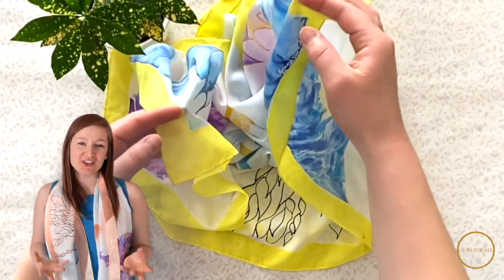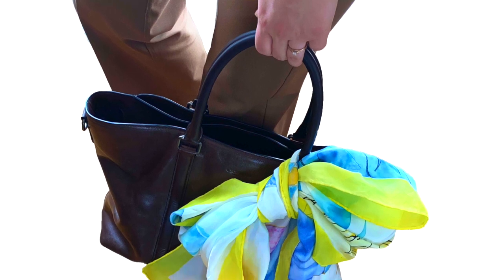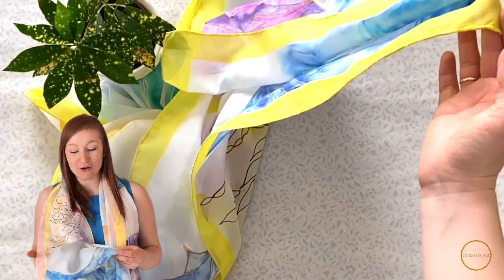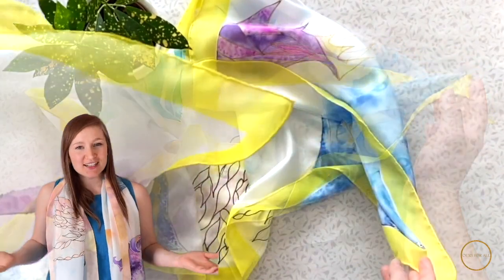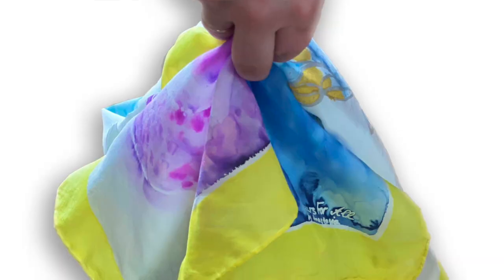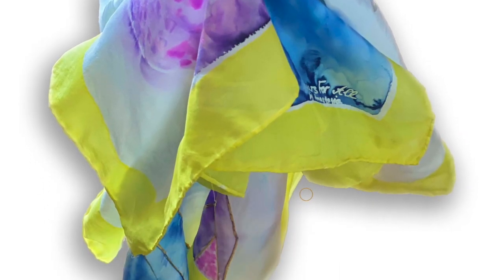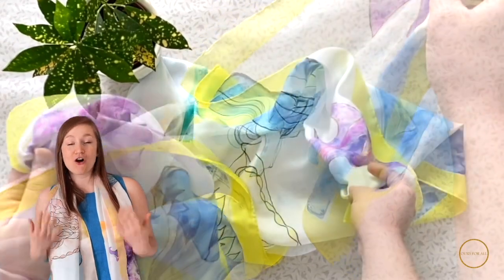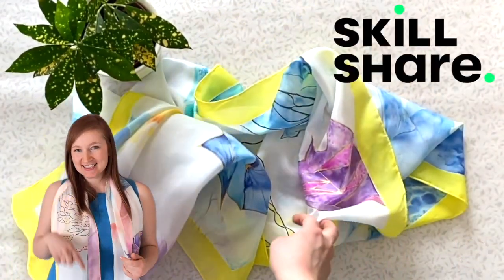Skillshare What are the Resists? Silk Scarf Class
You get two Free months of Premium Skillshare Membership with this link!
There are so many guttas and resists out there for silk painting! There are resists that are clear, or that are washeable, or that are permanent; it's a real puzzle what might work for your work and what might not - depending what effects you wish to achieve. In this class, I'll show you what's possible with eight different types of water based resists. We will be painting a silk scarf, and we will see how various resists work with the paint interacting with the silk.

PhD In Love (Instrumental Version) by Velvet Moon